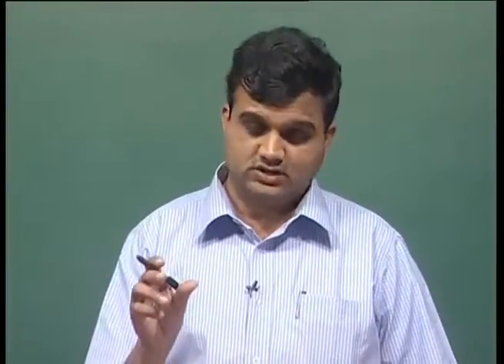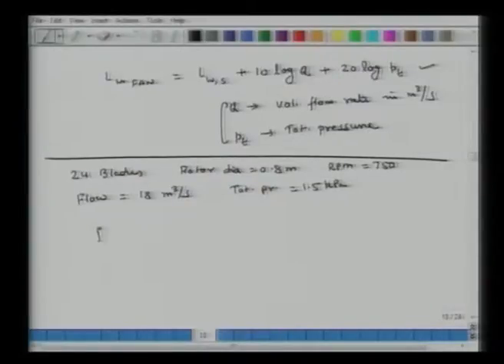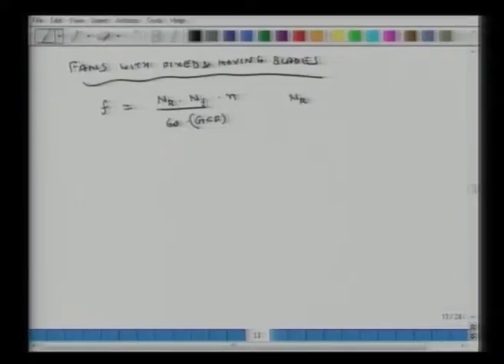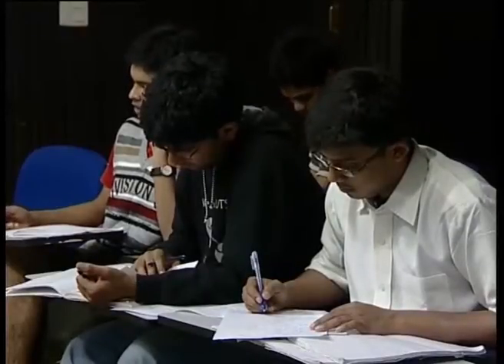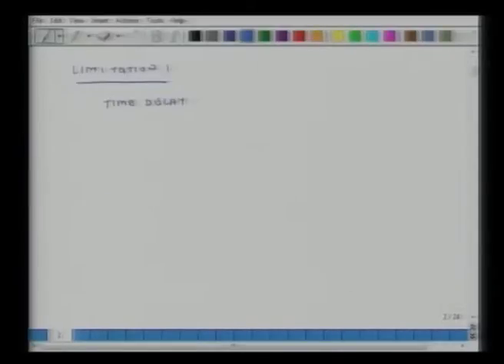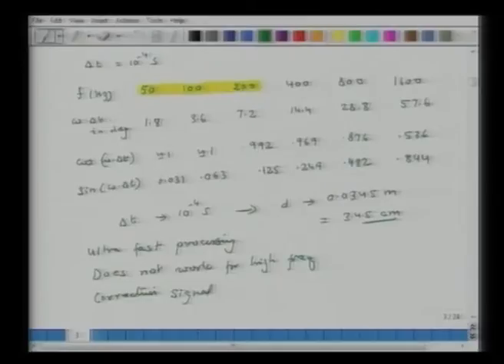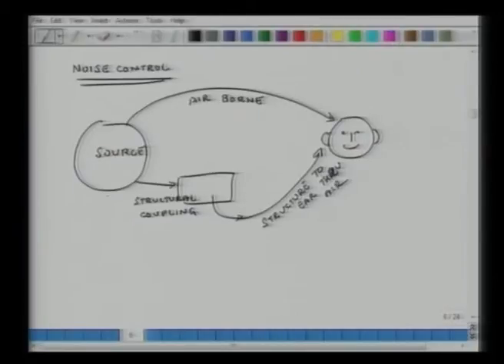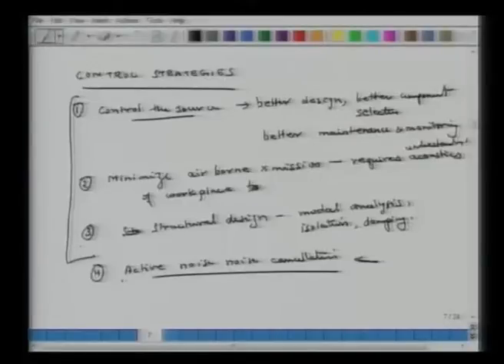Noise in machines, basics of noise management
Courses : Acoustics